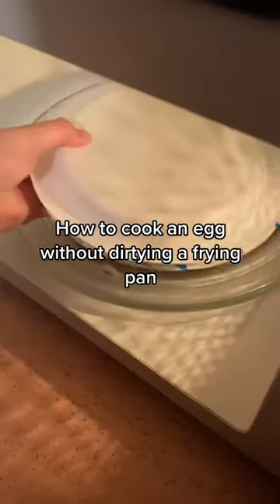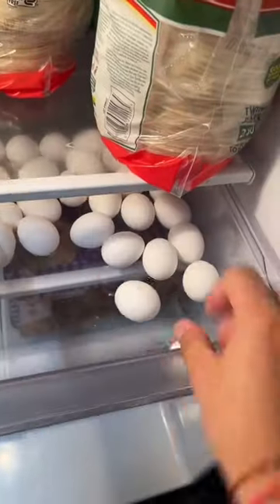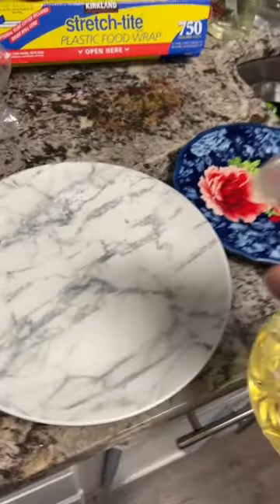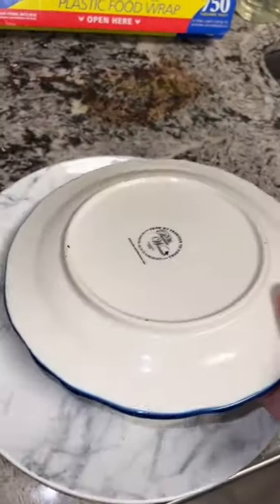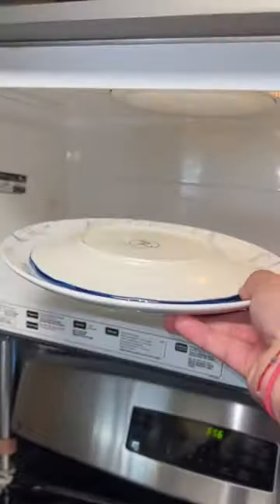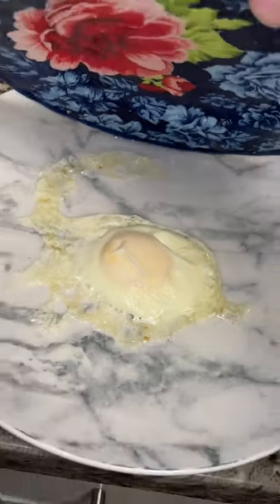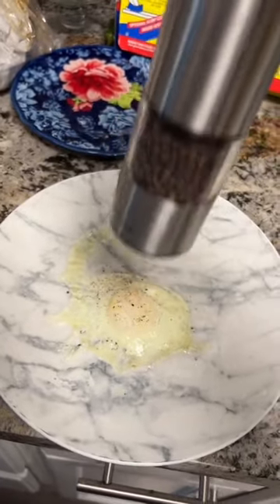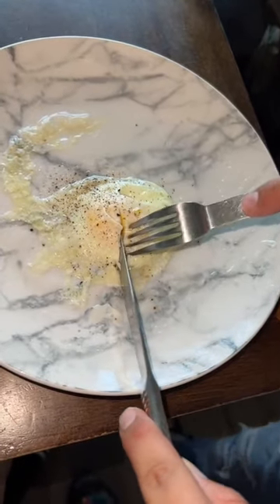I did not expect this egg hack to work! 🤯 🥚